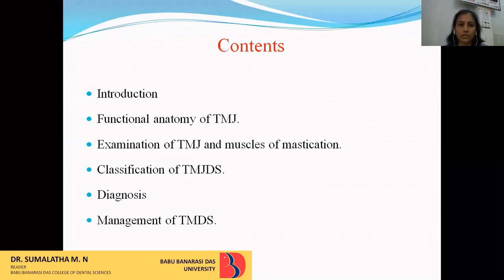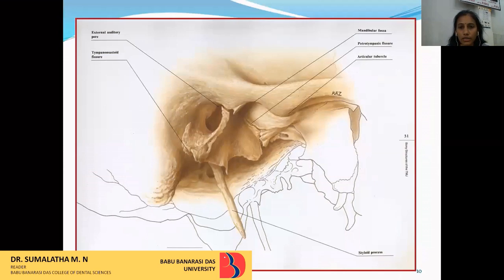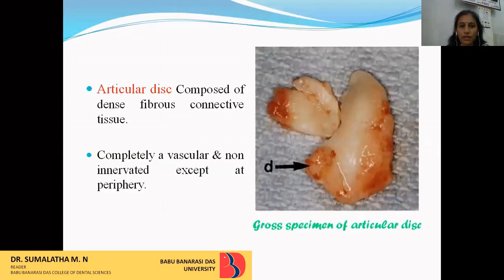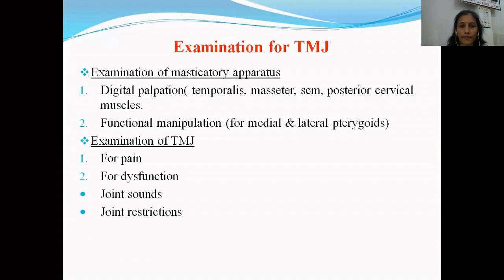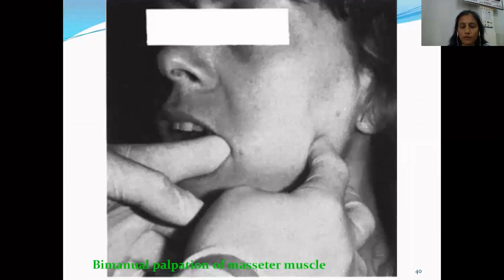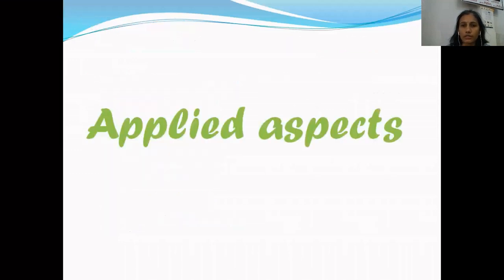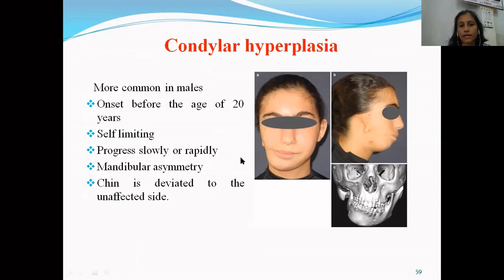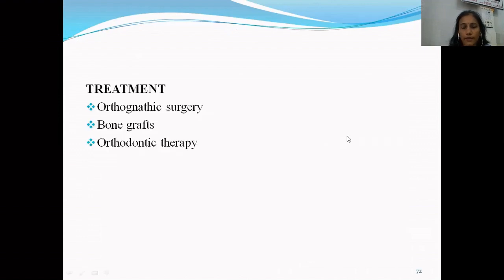BDS 403 | OMR | TMJ Disorders | Dr. Sumalatha MN